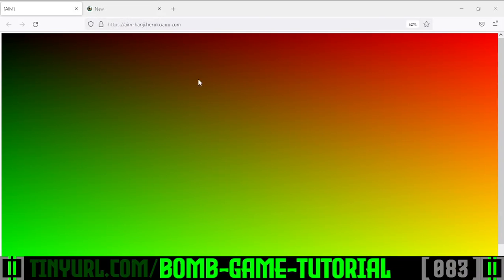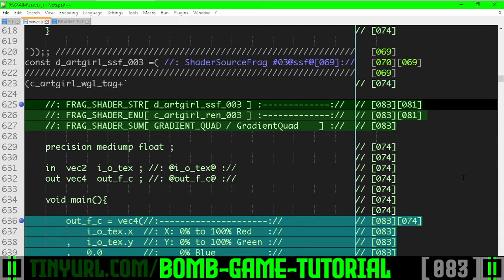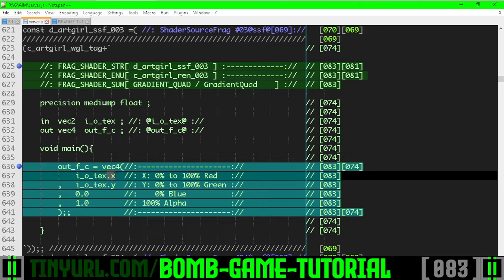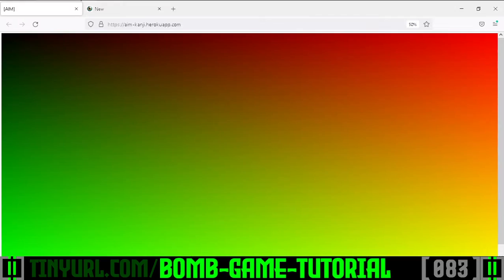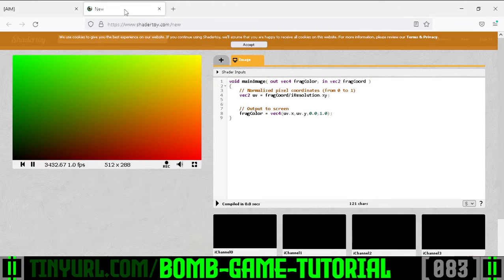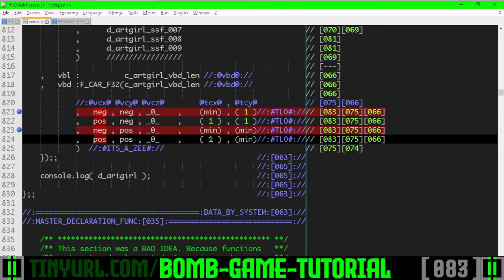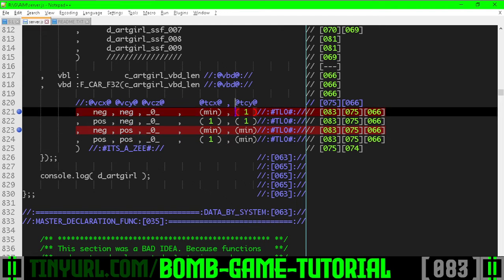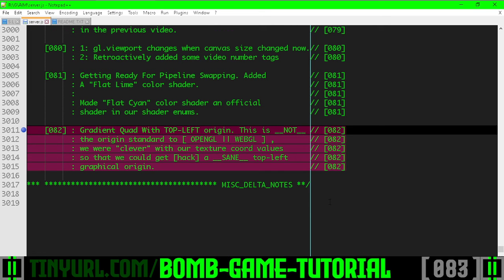BOMB GAME TUTORIAL - PART 83